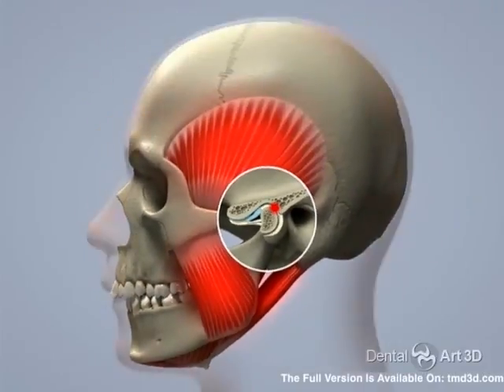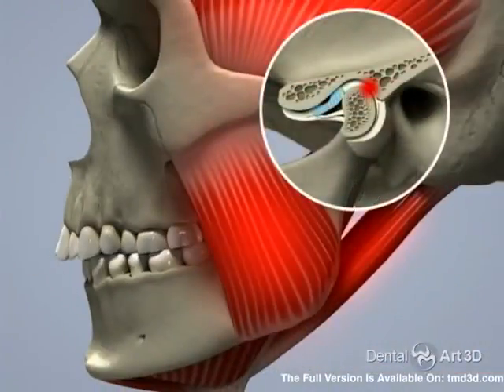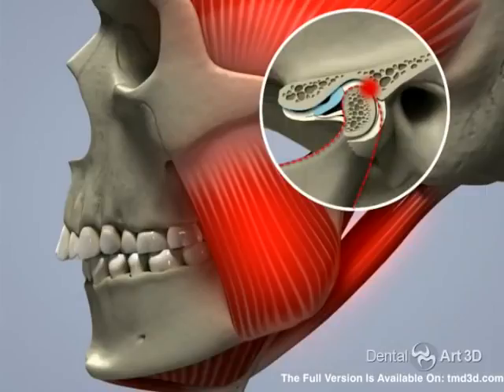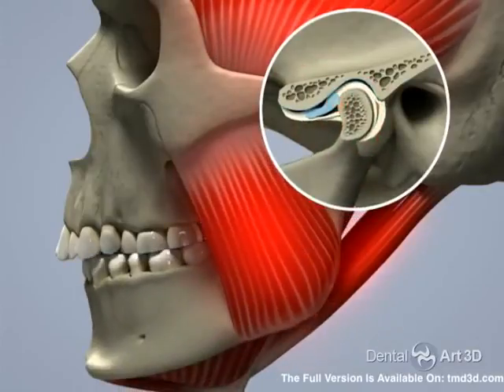Luftwege und Kieferorthopädie